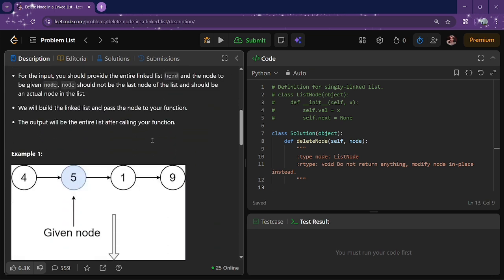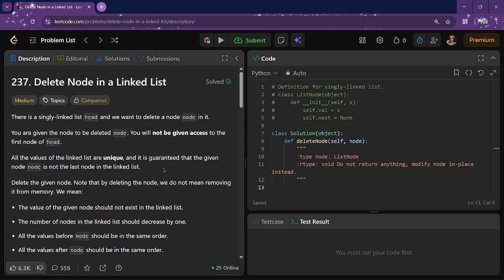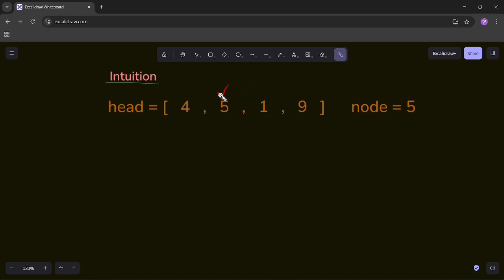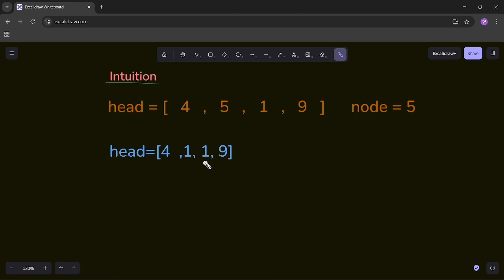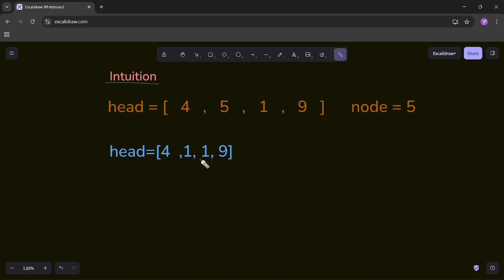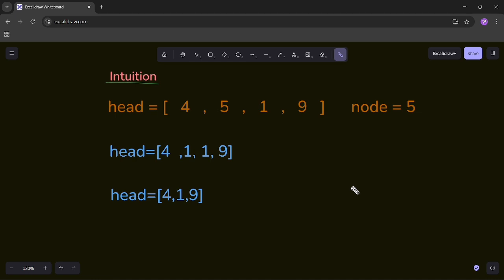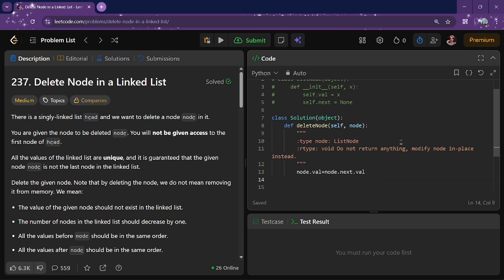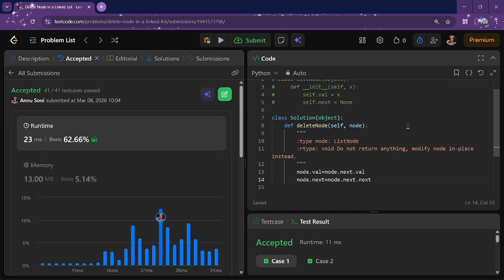Leetcode problem 237 || Delete Node in a Linked List || python || level medium || solution